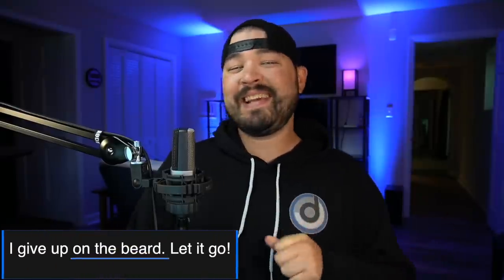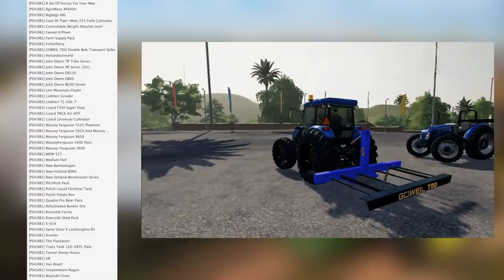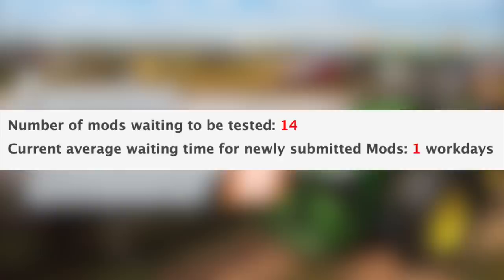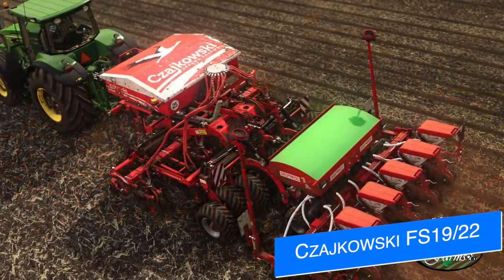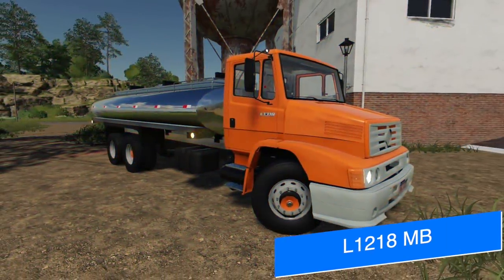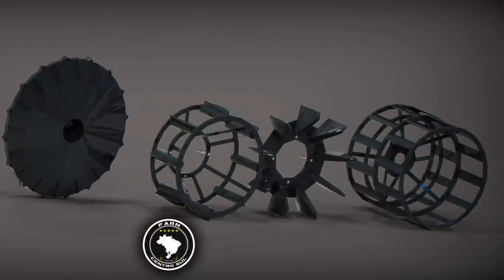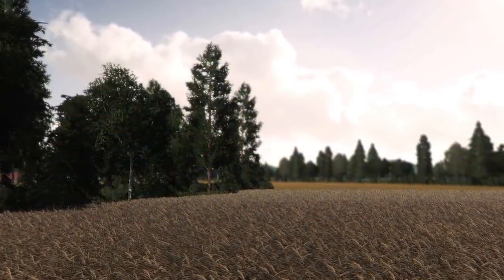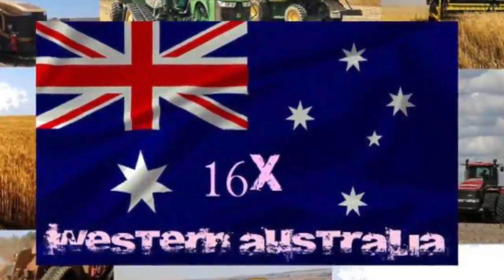Farm Sim News! Surprise Phoenix Update, Case IH Trident 5550, & More!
Farm Sim News - August 31, 2021
Surprise Phoenix Update, Case IH Trident 5550, & More!
FS19 News & Mods - Farming Simulator 19

0:00 - Farm Sim News
0:11 - Today’s Top Stories
0:51 - PC Mods
1:01 - Console Mods
2:18 - Mods Waiting
2:25 - New Mods Out Now
2:38 - TLX Phoenix Update
3:27 - Czajkowski FS19/22
4:13 - Trident 5550 How To
4:37 - L1218 MB
5:01 - NH Workmaster
5:22 - More Wheels!
5:51 - GNU 700 Tractor
6:27 - Bantikow Update
7:10 - Lancyboi Rocks!
8:09 - Other Mods & News
8:43 - Best Outro In Farm Sim
9:24 - Moar Coffee Plz K Thx

🔷 Helpful Links! 🔷

Graphics Card - EVGA 1070 Gaming OC
Capture Cards - Elgato 4K60 Pro (Internal), Elgato CamLink
Interface - GoXLR